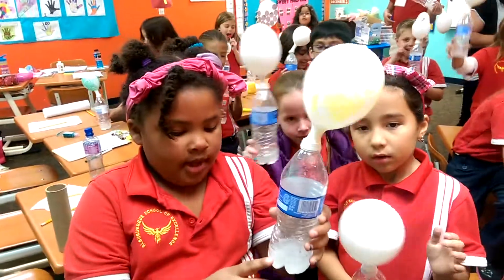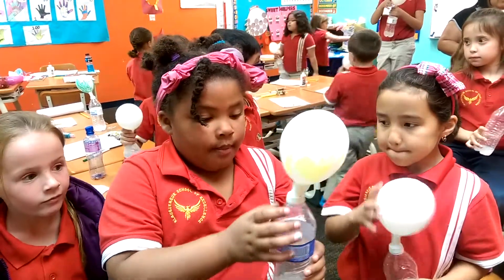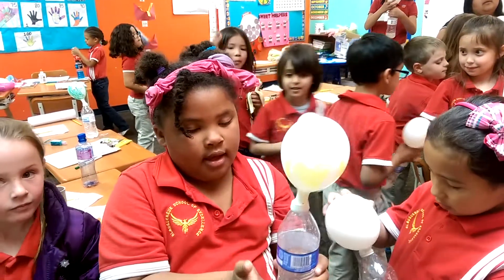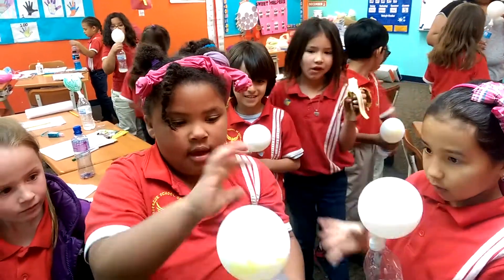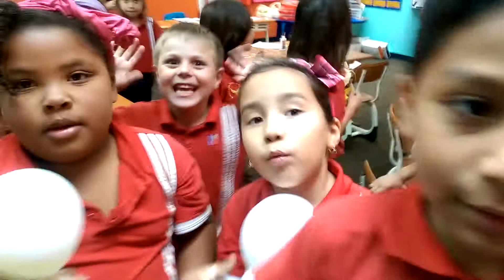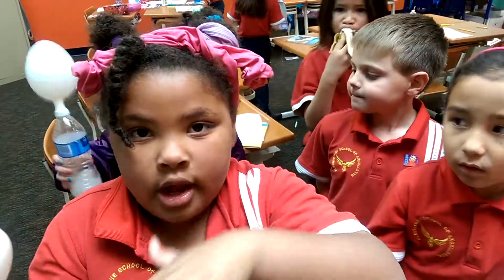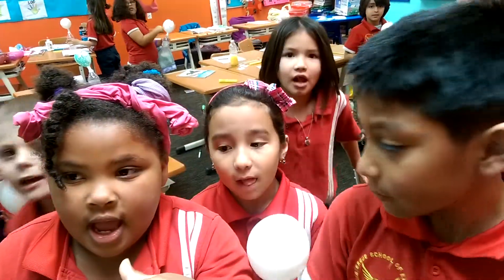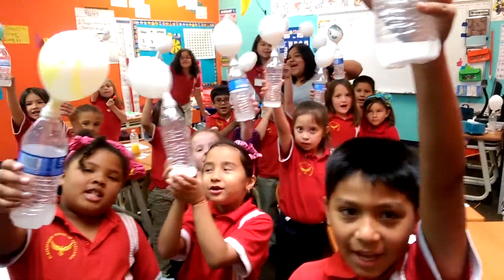1st Grade Science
The Albuquerque School of Excellence is a charter schools in New Mexico, and it has already established itself as one of the most successful charter schools in terms of carrying out its mission and keeping its focus—a strong emphasis on math, science and technology—with the aim of placing all of its students in higher education institutions across the country to pursue careers in math, science and engineering.Our vision is to enable students to succeed in school and have options to enter math, science and engineering careers.
ASE’s school model is rigorous (prepares students for college), relevant (reinforces math and science skills) and is underpinned by a tight web of relationships (a strong culture reinforced by teachers and parents). ASE focuses on these areas not only because the skills and knowledge in each discipline are essential for student success, but also because these fields are deeply intertwined in the real world and in how students learn most effectively.